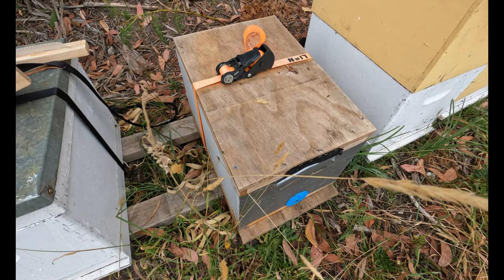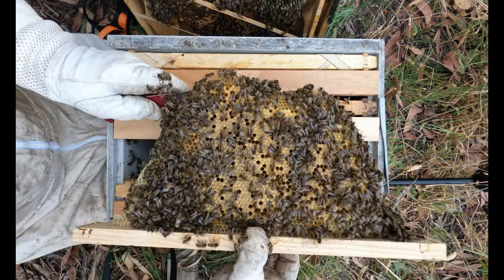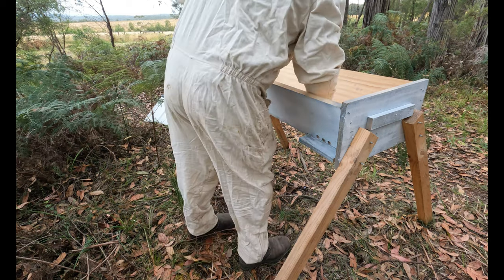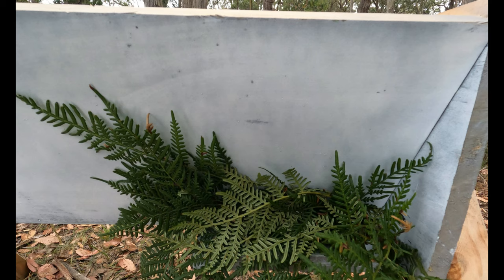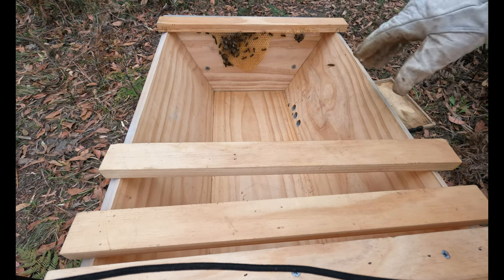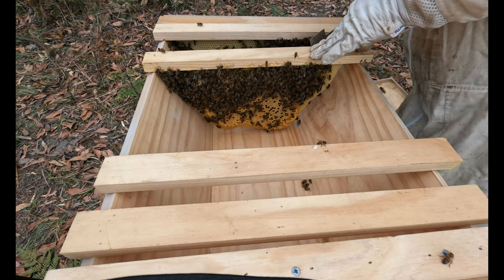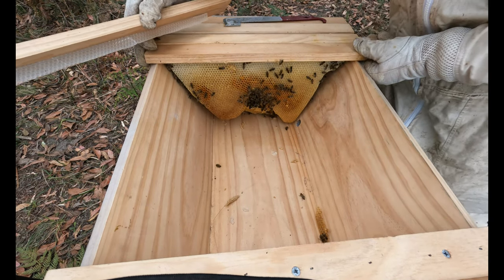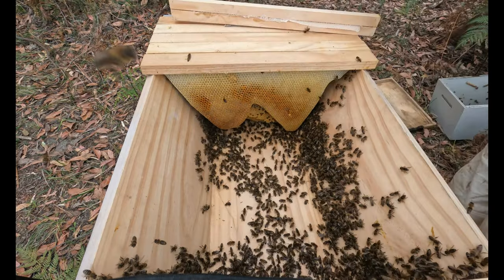Transferring Bees from Langstroth to Top Bar Hive the Easy Way - Aussiebeekeeping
Watch as I succesfuly transition an established colony of bees and their comb from a langstroth beehive into a newly constructed top bar hive.

If you would like to support me making these videos please visit this